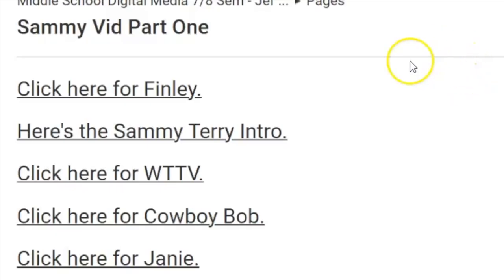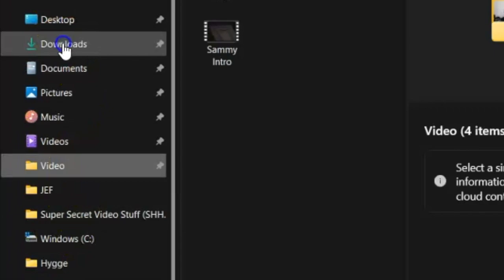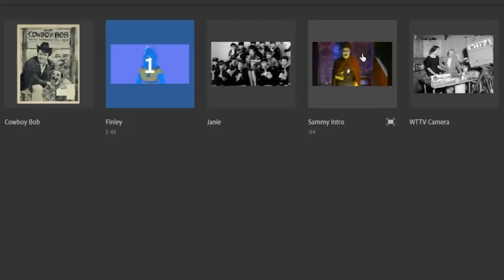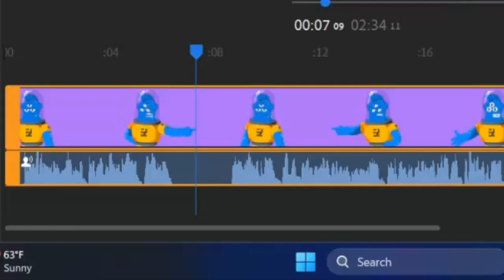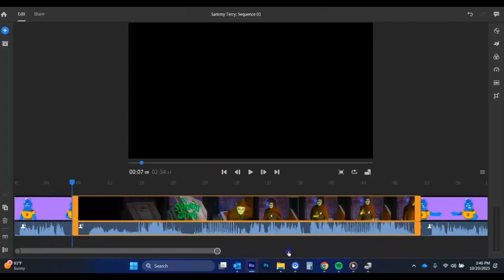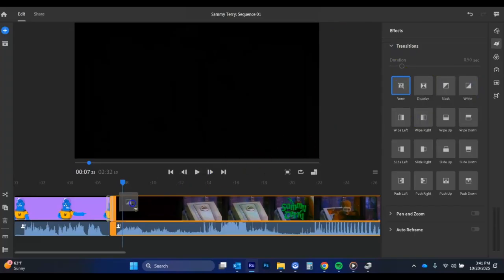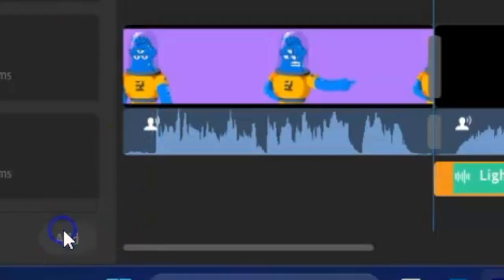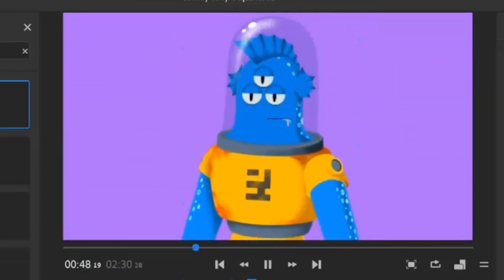I Dismember Sammy